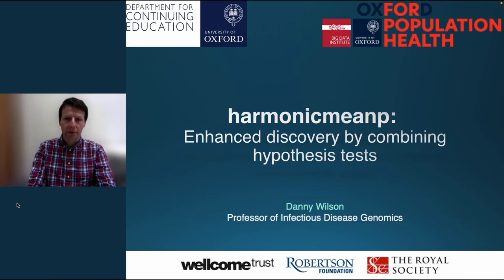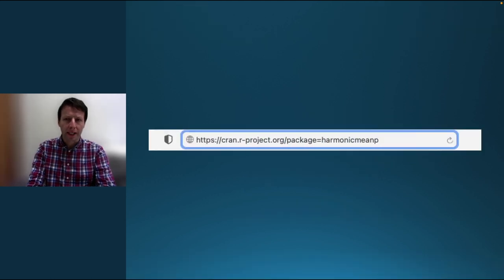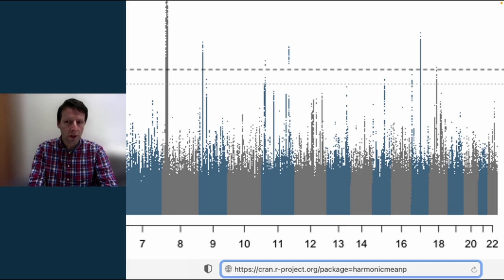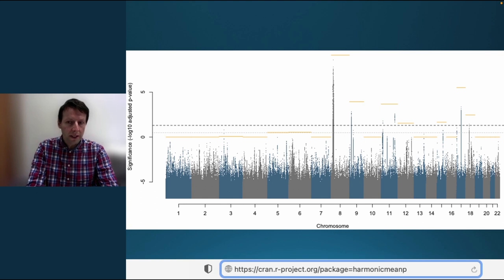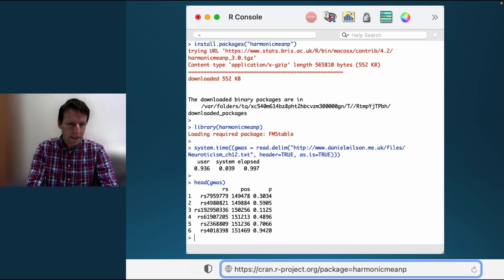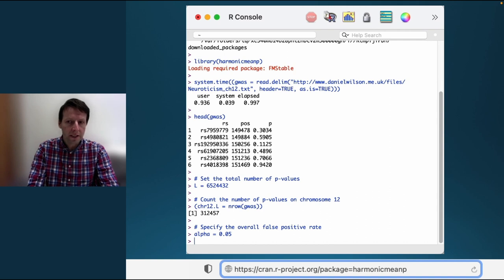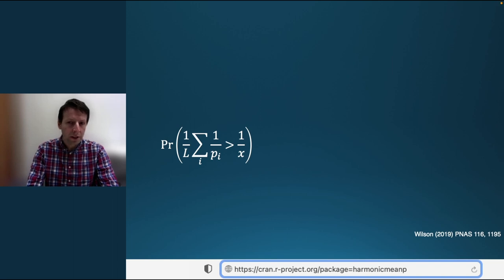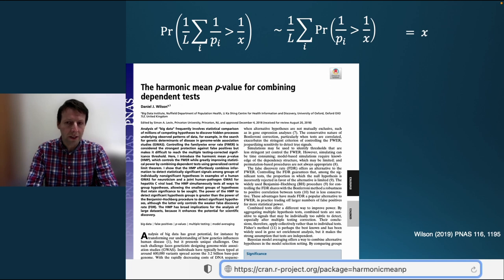ESMARConf2023: {harmonicmeanp} tutorial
Presenter: Daniel Wilson
Authors: Wilson, Daniel J
Session: Tutorials 1
Title: harmonicmeanp: Enhanced discovery by combining hypothesis tests
Abstract: The harmonic mean p-value (HMP) test combines p-values and corrects for multiple testing while controlling the strong-sense family-wise error rate. It is more powerful than common alternatives including Bonferroni and Simes procedures when combining large proportions of all the p-values, at the cost of slightly lower power when combining small proportions of all the p-values. It is more stringent than controlling the false discovery rate, and possesses theoretical robustness to positive correlations between tests and unequal weights. It is a multi-level test in the sense that a superset of one or more significant tests is certain to be significant and conversely when the superset is non-significant, the constituent tests are certain to be non-significant. This talk introduces the R package.